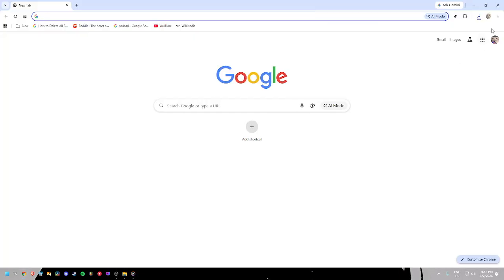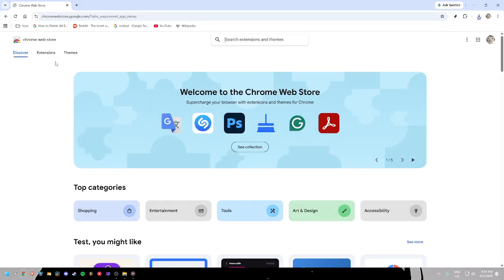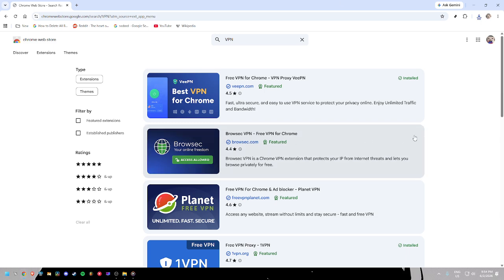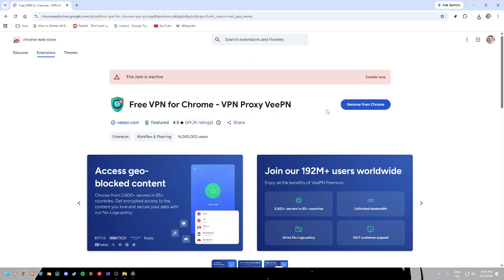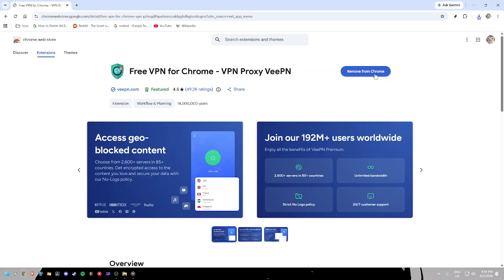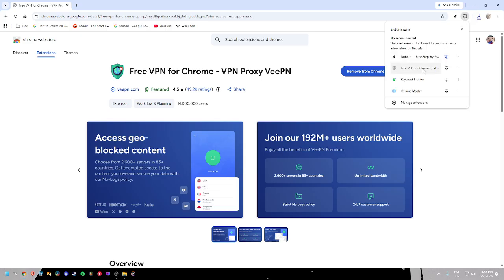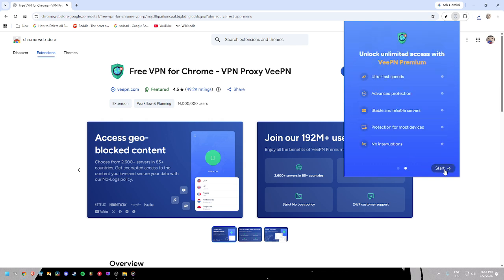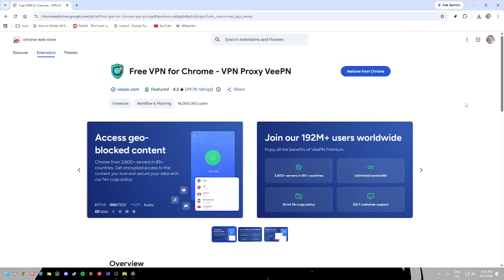How To Change Google Chrome IP Address [2026 Guide]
How To Change Google Chrome IP Address

Learn how to change Google Chrome IP address so you can browse with a different location and fix access issues fast. In this short guide, we show simple ways to change IP in Google Chrome using a VPN, proxy settings, and Chrome extensions. Perfect if you searched for change chrome ip, change ip address in browser, or chrome proxy setup.

-Google Drive
-Google Meets
-Google Sheets
-Google Chrome
-Google Forms
-Google Gmail